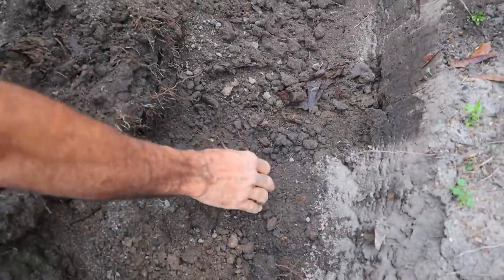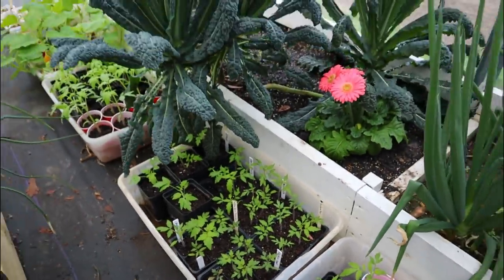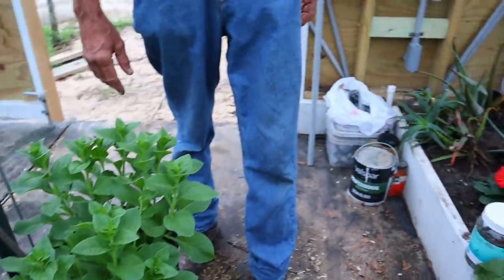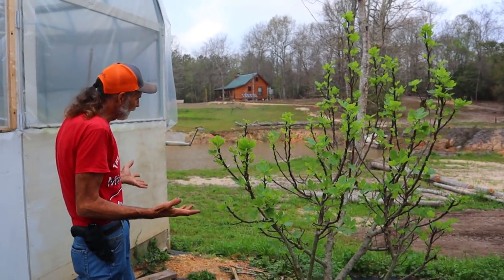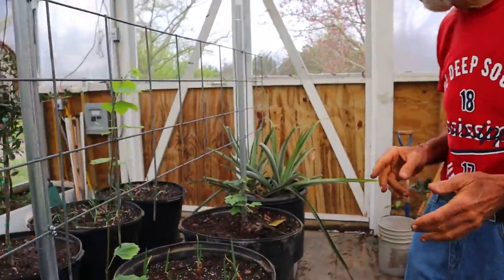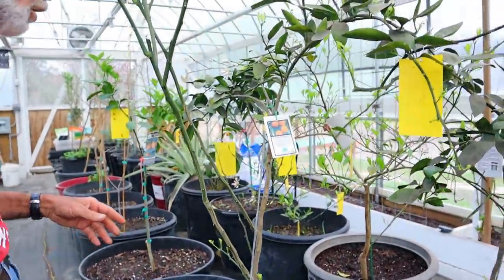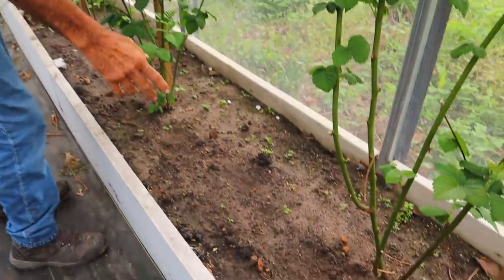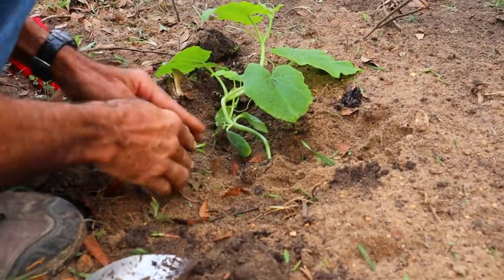ONIONS Just LOVE THIS! Greenhouse/HighTunnel TOUR 2021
Our Onions are really loving this environment.  So are a lot of other plants.  Join us on a tour of our greenhouse/ high tunnels.